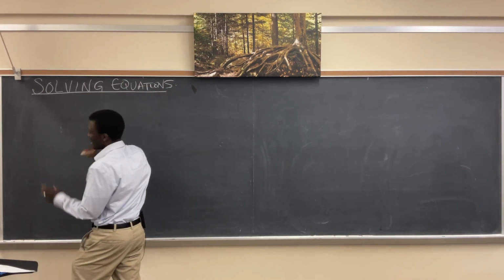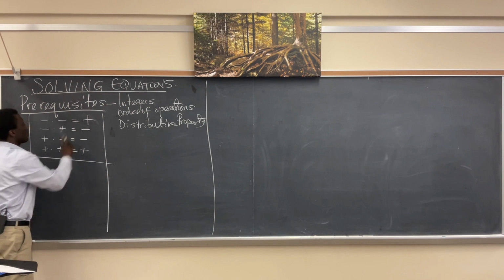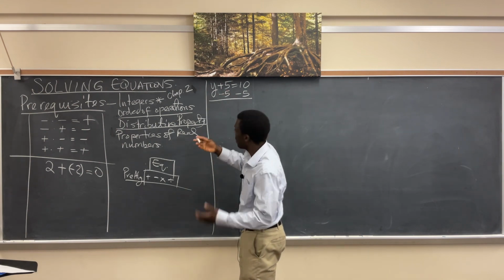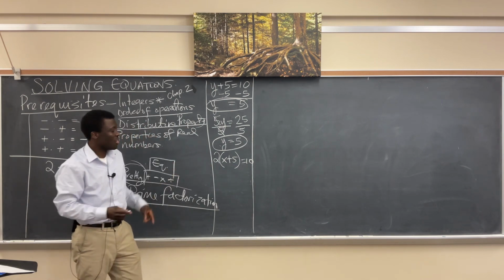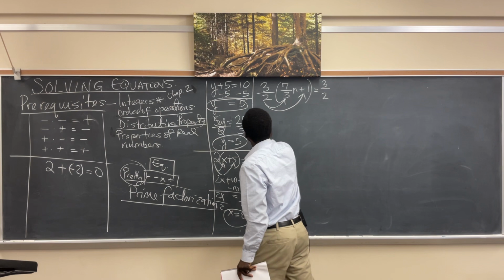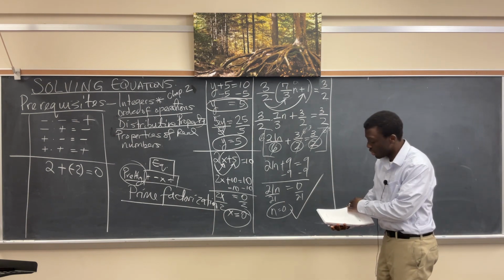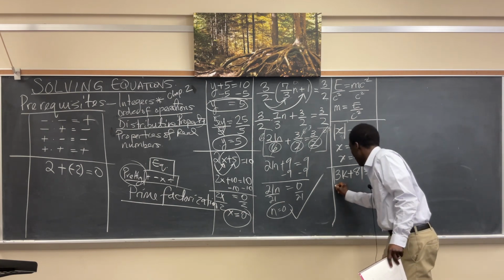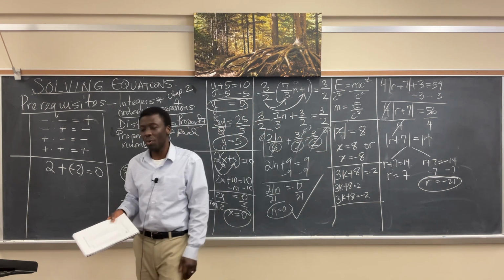Solving Equations for Everyone